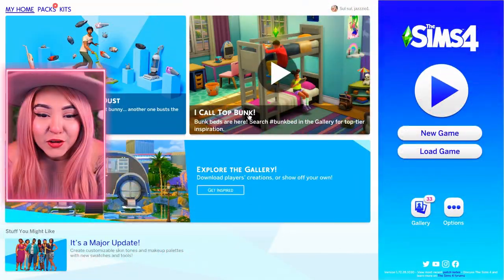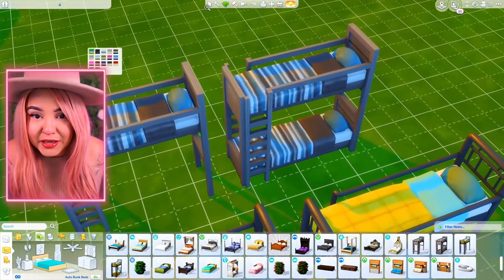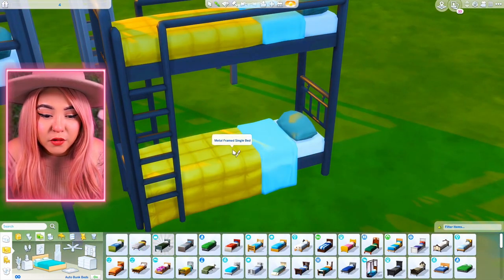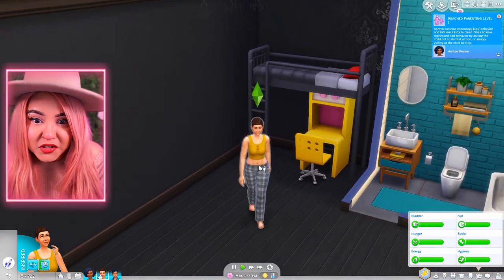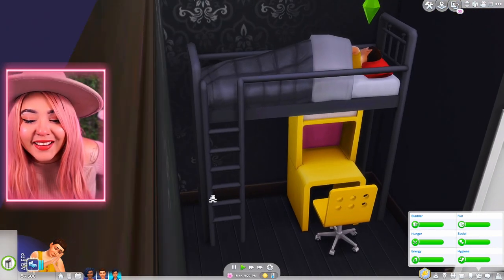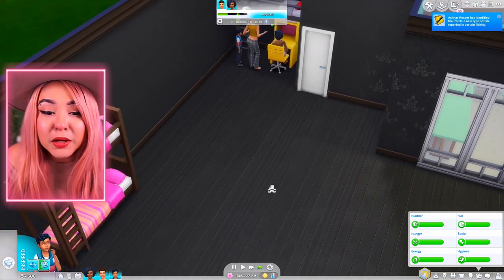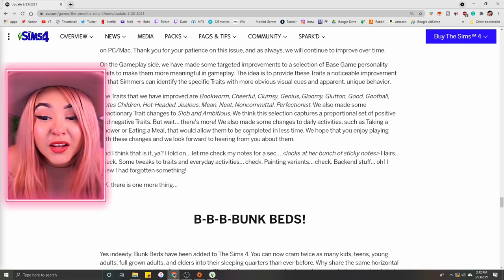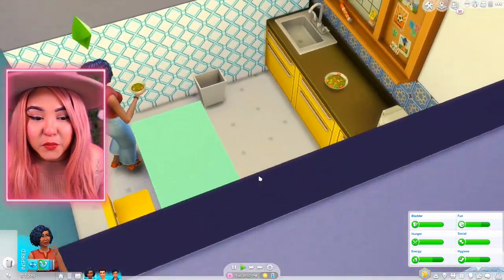BUNK BEDS DONT WORK THE WAY THEY SHOULD AFTER 7 YEARS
Gaming Equipment

+My Gaming PC: (No Longer Available but here's a similar PC)
+Camera: SONY A5100
+Camera Lens: KITS LENS
+Lighting: ELGATO KEY LIGHT AIR

🧡Origin: jazzzio1

A: Im  100% Mexican.

Q: What do you use to record your videos and
 edit?